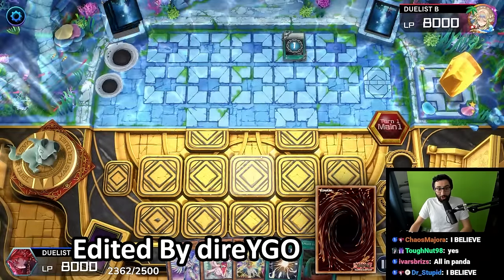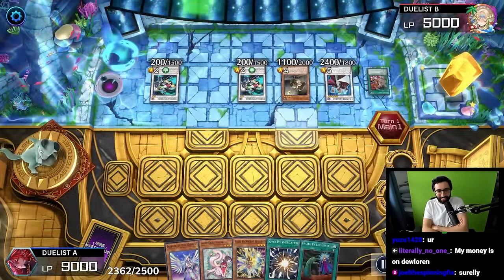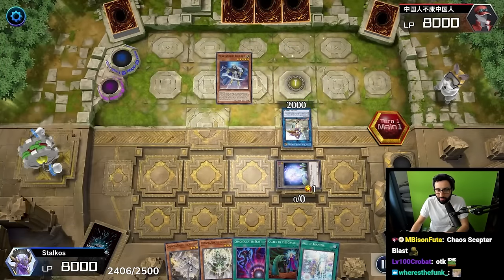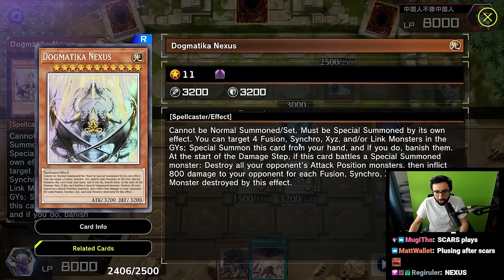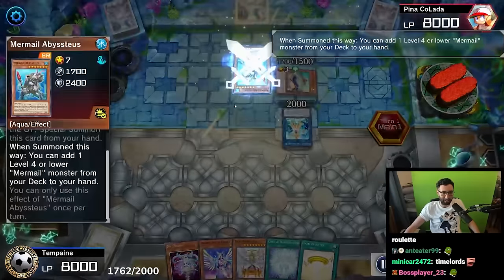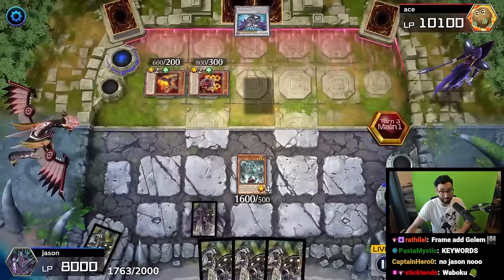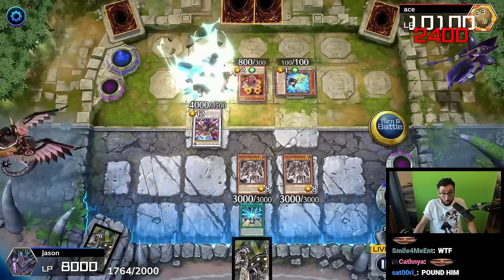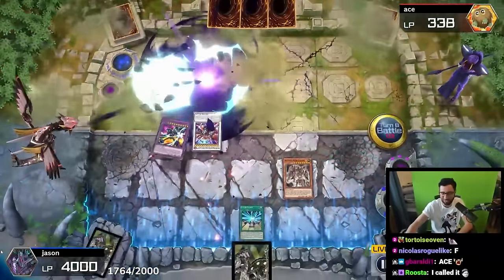LOW RANKED DUELISTS #4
we've hit rock bottom

Edited by: @direYGO